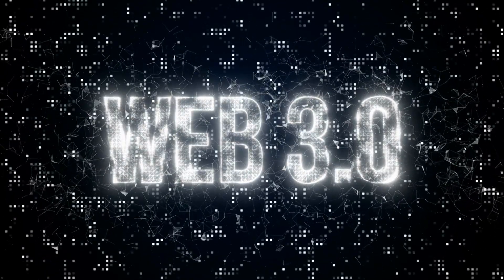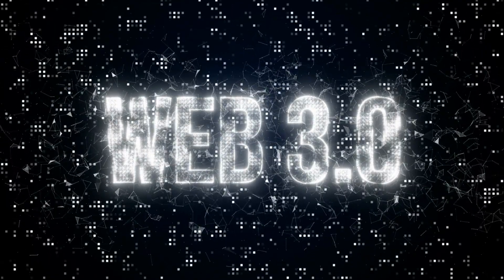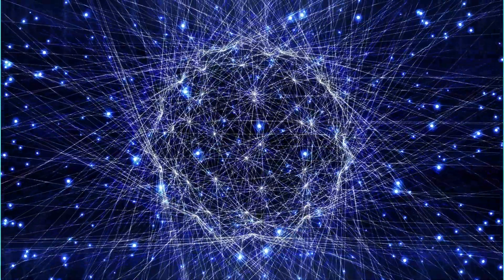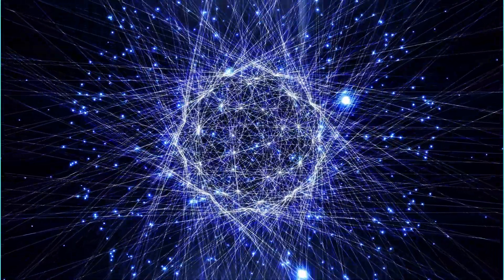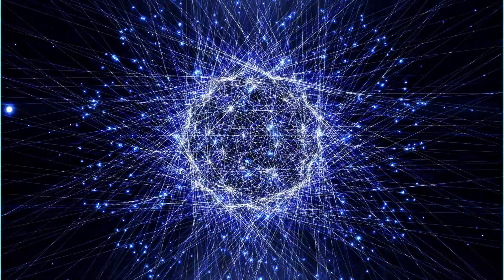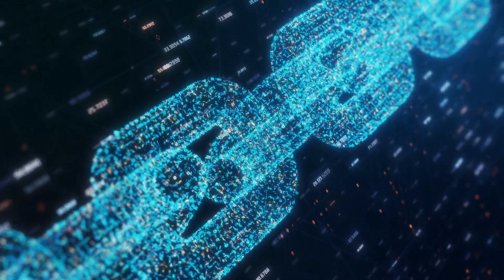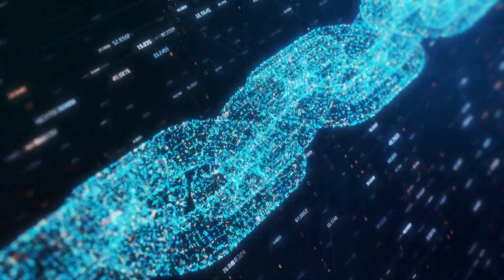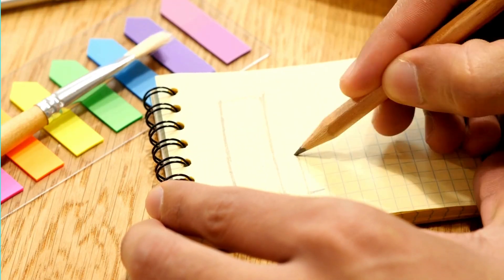What is WEB3 and it's examples? How WEB3 will change the World?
What is Web 3.0 and its examples?

Web 3.0, also known as the semantic web, refers to the next generation of the internet, in which information is more easily shared and understood by machines. The goal of Web 3.0 is to create a more intelligent and interconnected internet by enabling machines to understand and interpret the meaning and context of information on the web.

Web 3.0 technologies include natural language processing (NLP), machine learning (ML), artificial intelligence (AI), and the internet of things (IoT). These technologies are used to create intelligent systems that can understand, interpret, and act on data in a more sophisticated way.

Some examples of Web 3.0 technologies and applications include:

Personal assistants like Siri and Alexa, use NLP and AI to understand and respond to voice commands
Smart home devices like thermostats and security cameras, use IoT technology to connect to the internet and communicate with each other
Recommendation systems like those used by Netflix and Spotify, which use machine learning to suggest content based on a user's interests and history
Chatbots, which use NLP and AI to understand and respond to customer inquiries in real-time
Overall, Web 3.0 technologies are aimed at making the internet more intelligent and interconnected, enabling more efficient and effective communication and collaboration between humans and machines.

How will Web3 change the world?

Web3 technologies, such as decentralized applications (dApps), decentralized finance (DeFi), non-fungible tokens (NFTs), and decentralized identity (DID), have the potential to significantly disrupt a wide range of industries and have a major impact on society. Some potential ways in which Web3 could change the world include:

Increasing security and transparency: Web3 technologies are based on decentralized protocols, which can make them more resistant to tampering and censorship. This could lead to increased security and transparency in industries such as finance, supply chain management, and voting systems.

Reducing reliance on central authorities: Web3 technologies allow for peer-to-peer interactions and transactions, which can reduce the need for central authorities and intermediaries. This could lead to lower costs and greater efficiency in industries such as finance, real estate, and insurance.

Enabling greater access and inclusion: Web3 technologies have the potential to enable greater access and inclusion for individuals and communities that are currently underserved or excluded by traditional systems. For example, decentralized finance (DeFi) could enable individuals in developing countries to access financial services that they might not otherwise have access to.

Creating new economic opportunities: Web3 technologies could create new economic opportunities, such as the creation and trading of non-fungible tokens (NFTs) and the development of decentralized applications (dApps).

Overall, Web3 has the potential to significantly disrupt and change many aspects of society, and it is an exciting and rapidly developing area of technology.